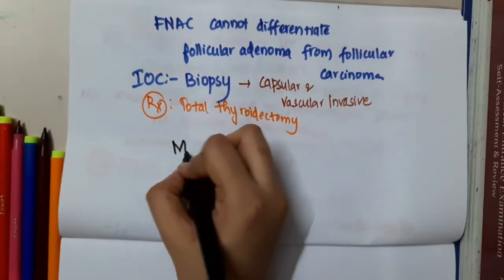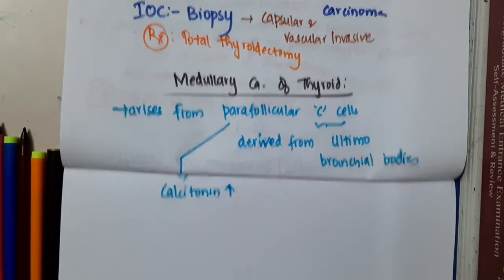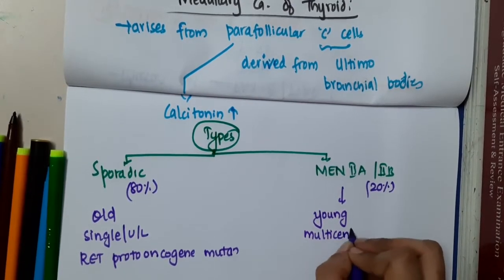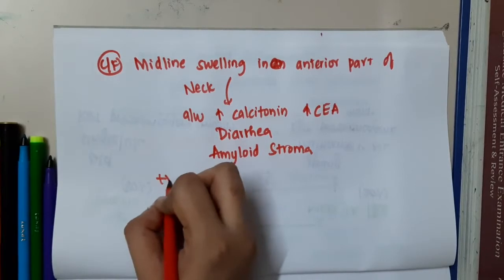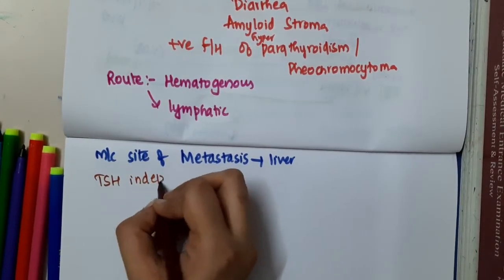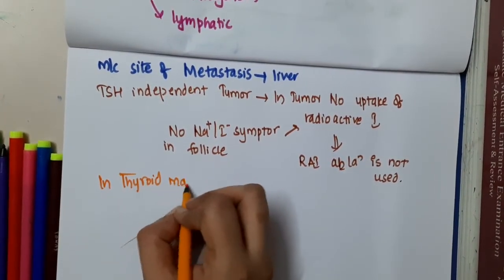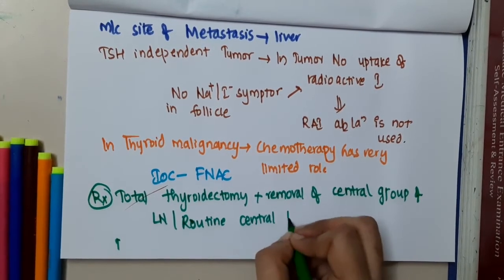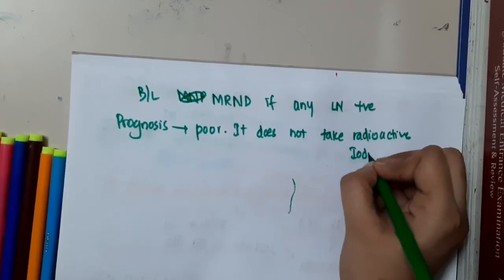medullary carcinoma of thyroid || Endocrine